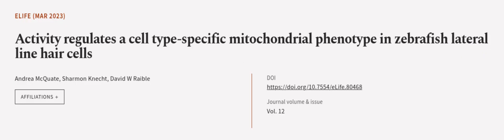Activity regulates a cell type-specific mitochondrial phenotype in zebrafish lateral ... | RTCL.TV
### Keywords ###

### Article Attribution ###
Title: Activity regulates a cell type-specific mitochondrial phenotype in zebrafish lateral line hair cells
Authors: Andrea McQuate, Sharmon Knecht ,and David W Raible
Publisher: eLife Sciences Publications Ltd
DOI: 10.7554/eLife.80468

### Video Timestamps ###
0:00:00 - Summary
0:01:09 - Title
0:01:15 - Outro
0:01:19 - End